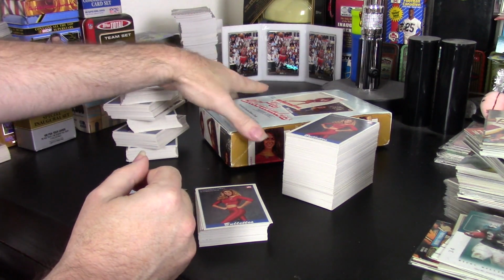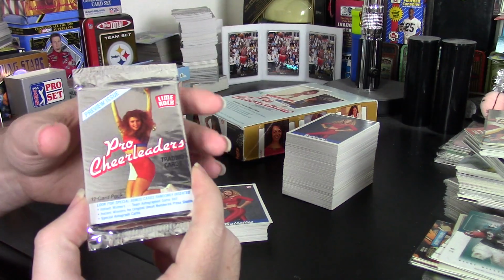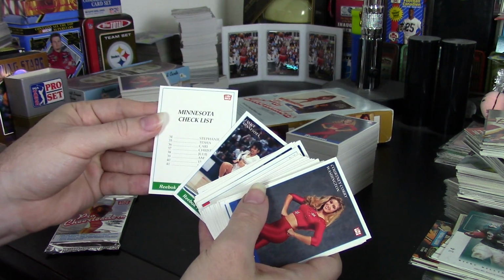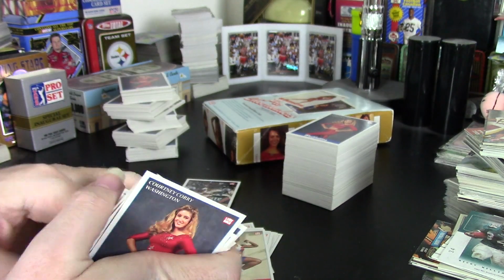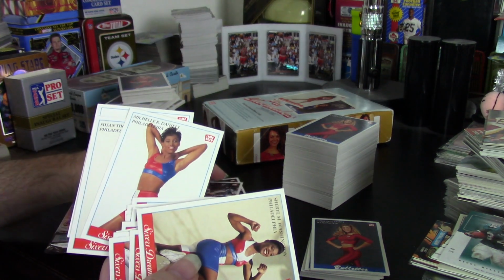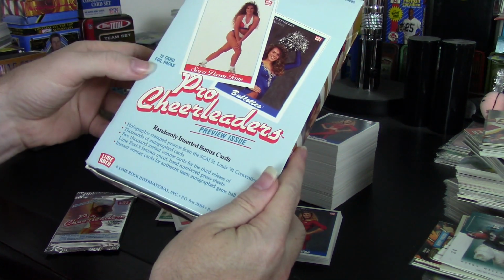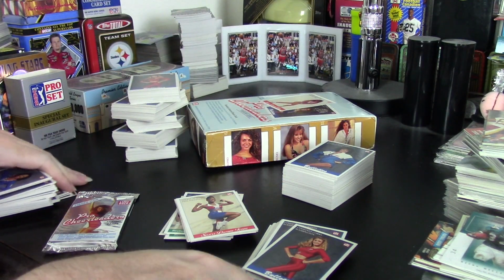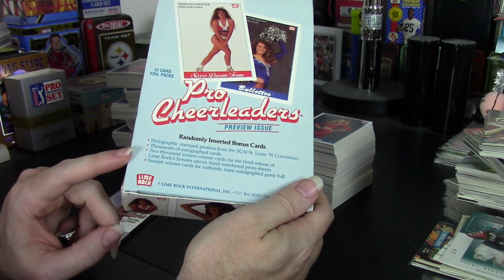1992 Lime Rock Cheerleader Basketball Card Box Review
This is an odd semi-pro card set by a non-pro card company, Lime Rock's NBA Cheerleader set.  To be fair the members of these three teams aren't really cheerleaders, their dance performers, but I love that they're getting professional billing.